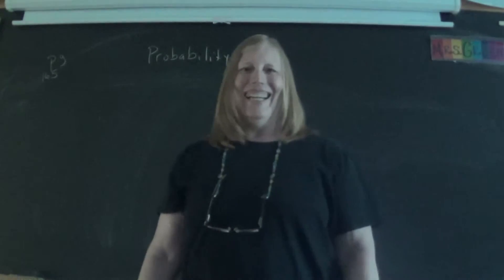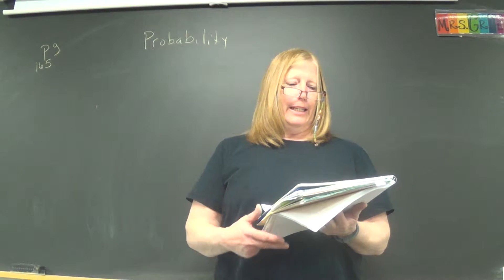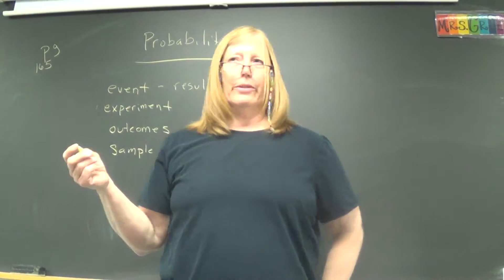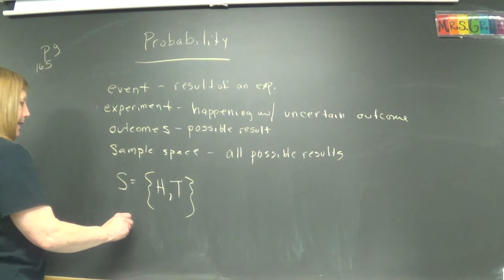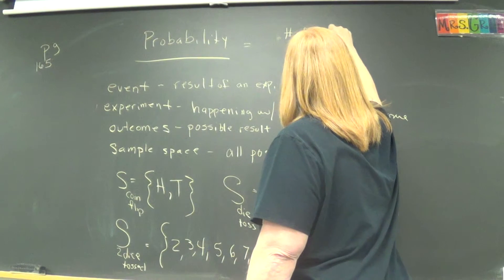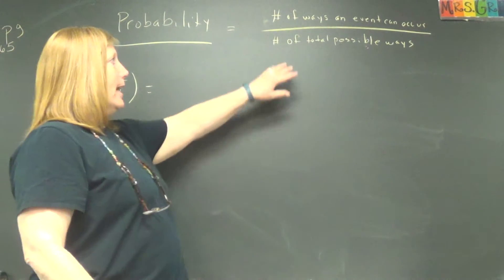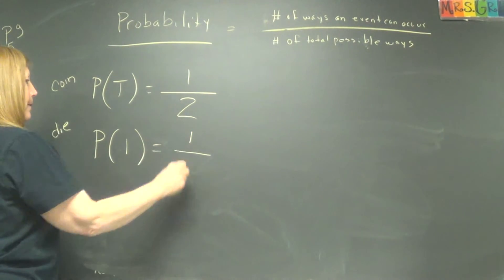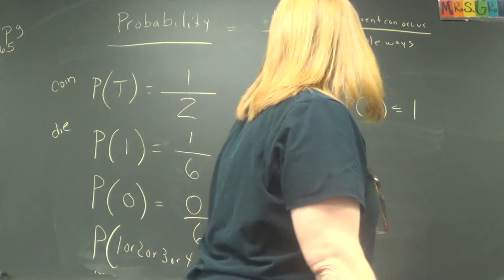PreCalc 5/9 part 1 of 3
PreCalc class for those absent 5/9/14  part 1 of 3